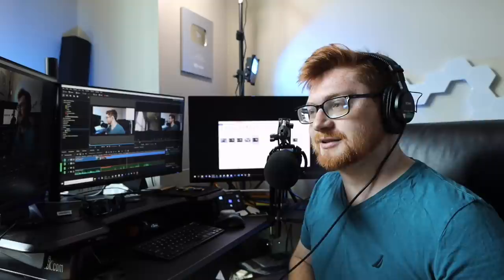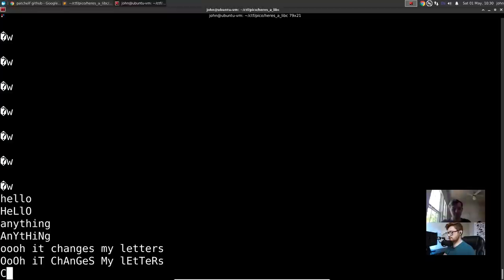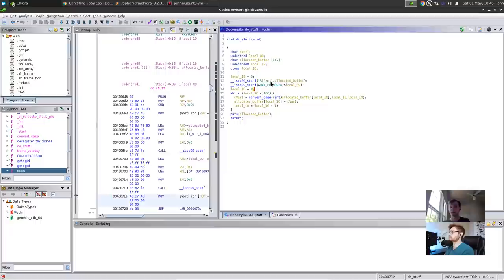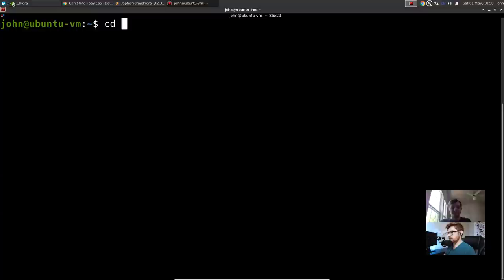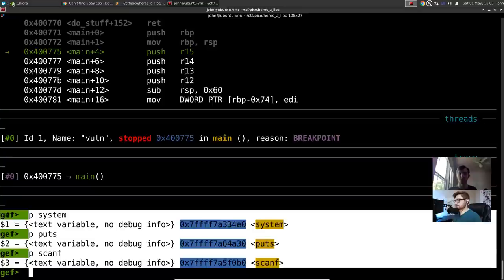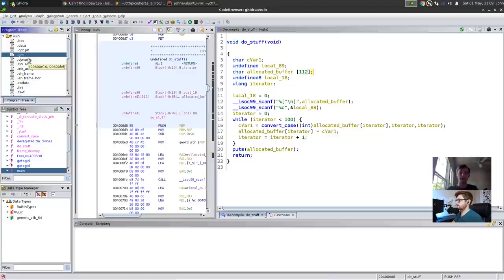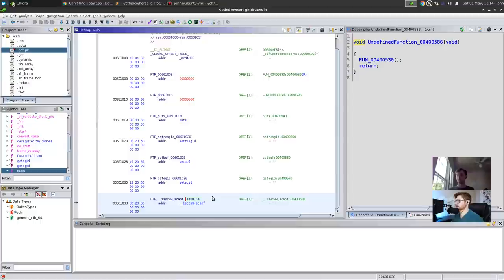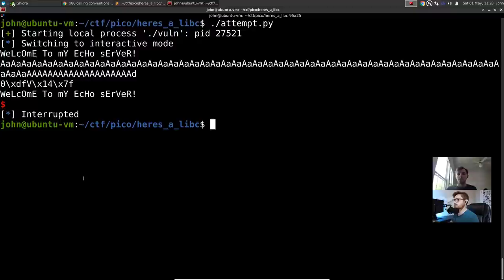Binary Exploitation Deep Dive: Return to LIBC (with Matt)